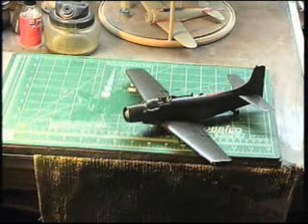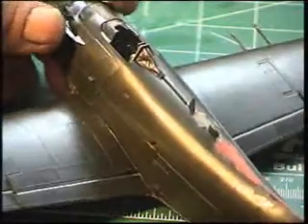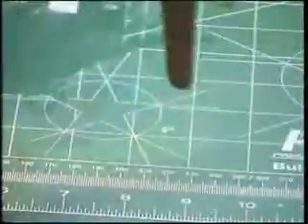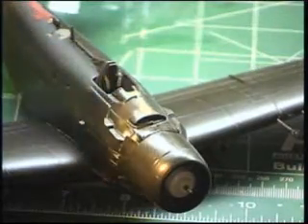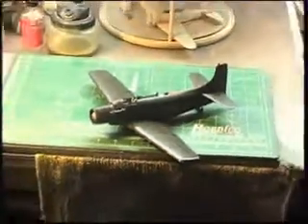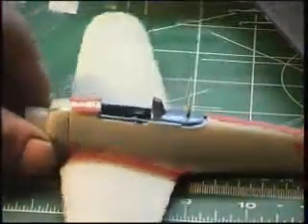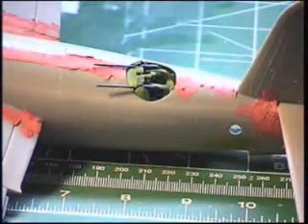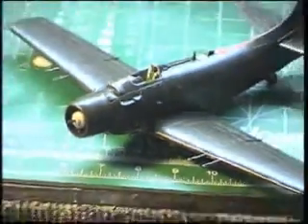Jake Cuttlers Carrier Aircraft GB. AD-6 Part 1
Okay Guys Just started the preliminary build on my AD let dry for a couple good days next update will be the prep work on the kit.